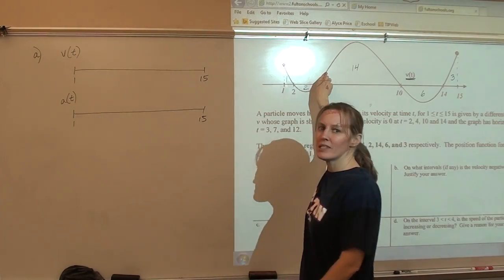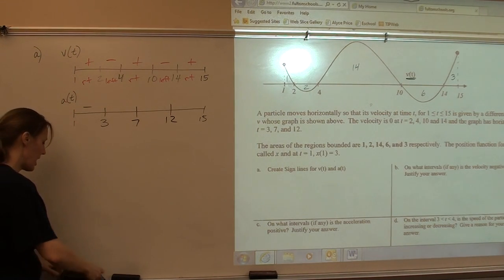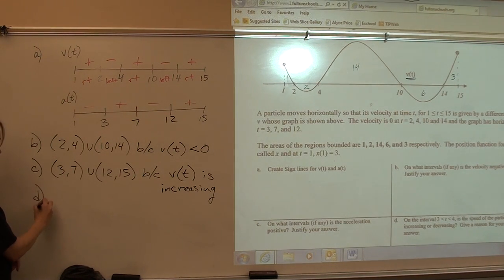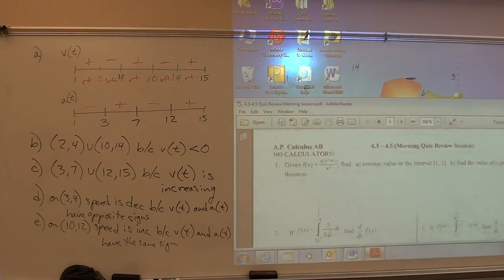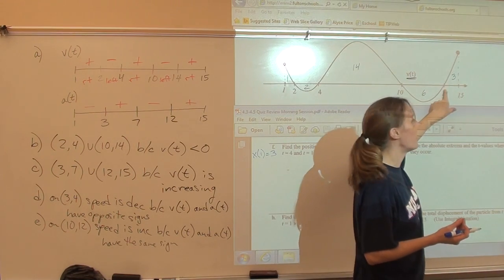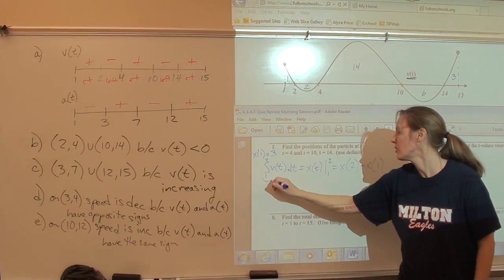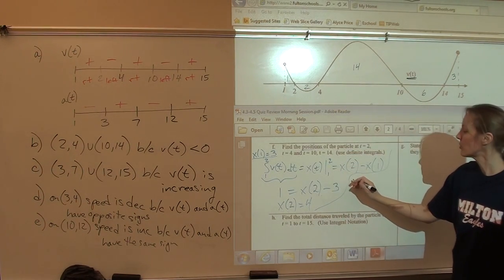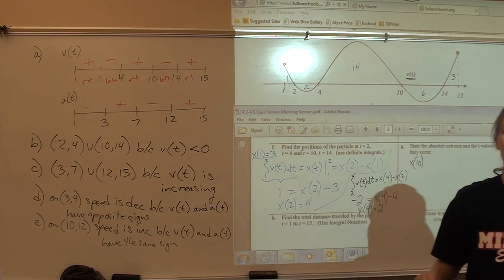Price AP Calculus AB - PVA with integrals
In this lesson we will work through a PVA problem that requires integrals to calculate positions when given a velocity function